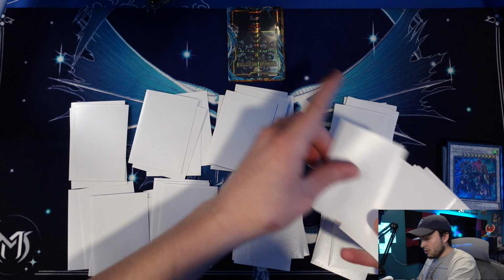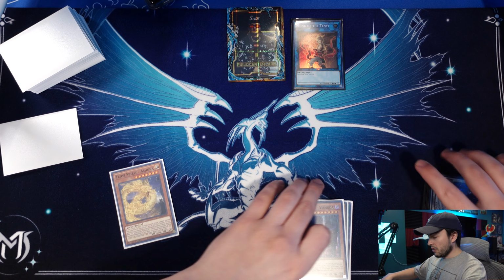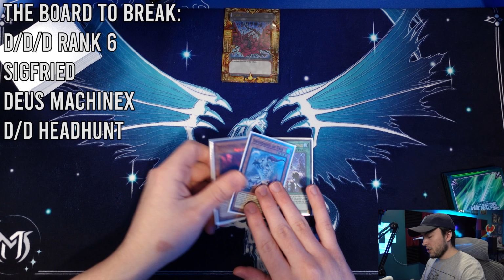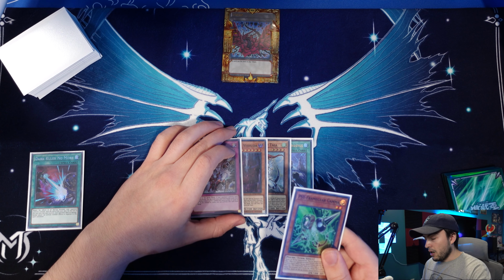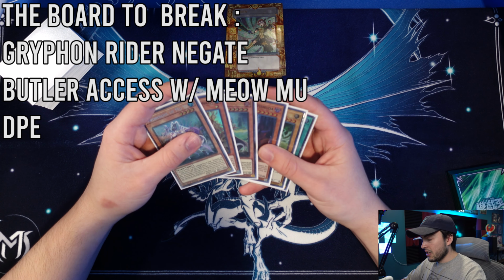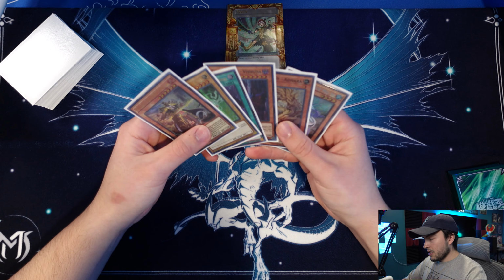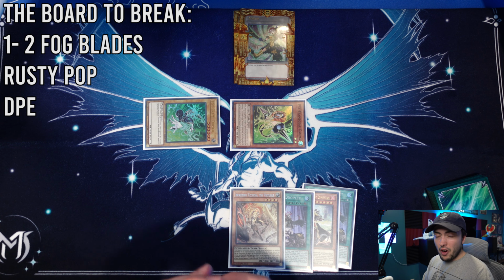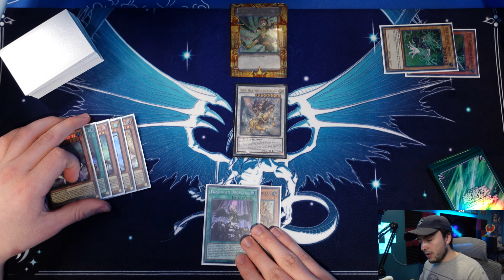Swordsoul Test Hands (Going Second) Can We Break The Best Boards Of The Format? (Mar 2022)